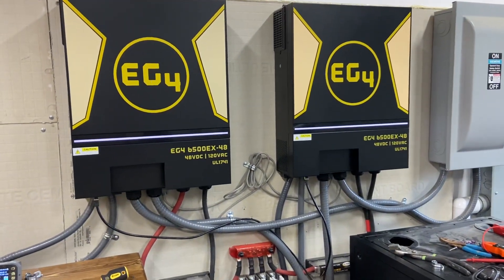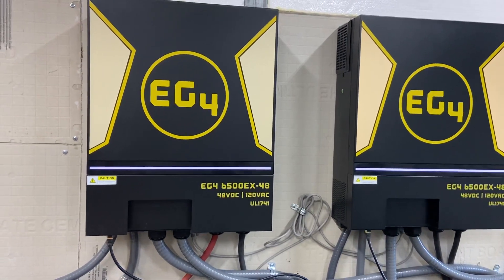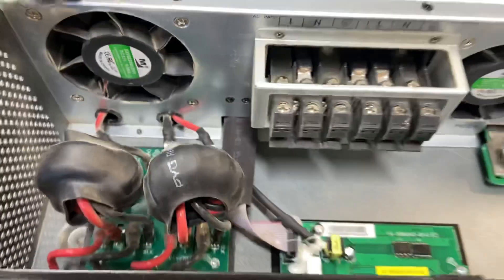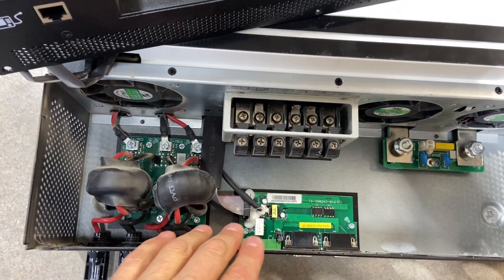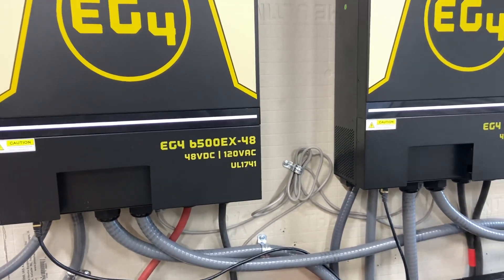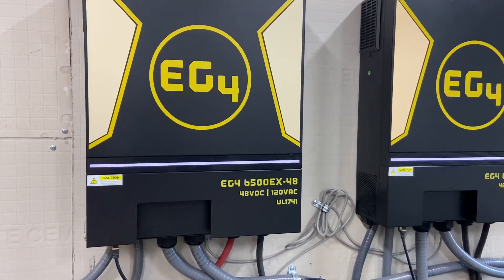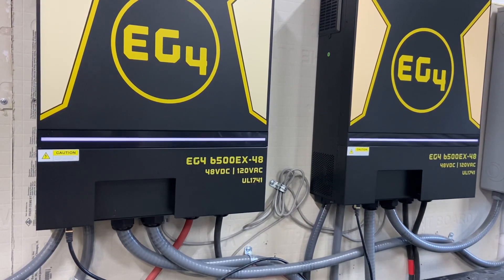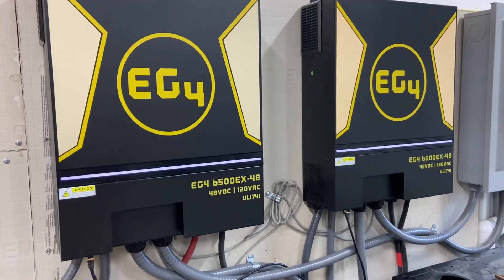Mpp LV6548 swap out to EG46500ex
A look at the eg46500 before swapping it out

Overkill solar: Great place to get a BMS, heavy Busbar or wire.